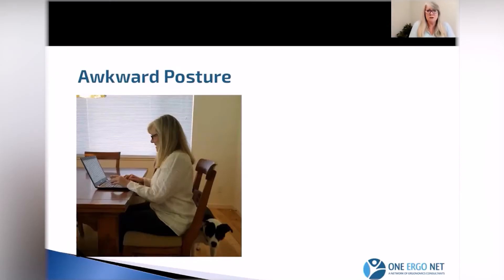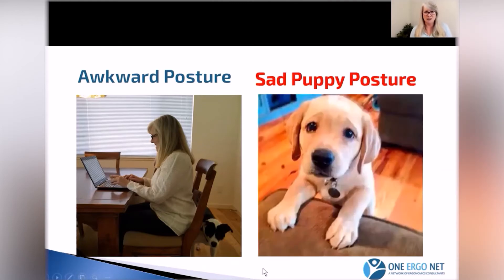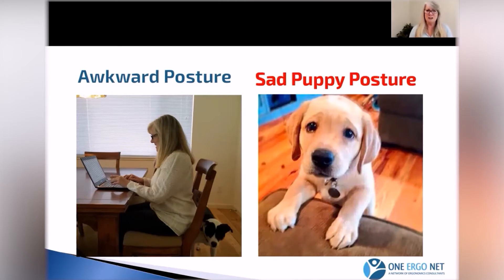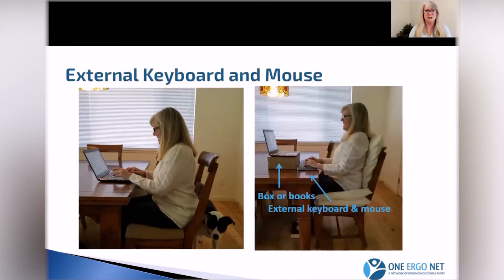3 Steps to Making Your Home Workspace More Ergonomic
Is your remote workspace working for you? Regardless of how long you’ve been telecommuting, creating an ergonomic workstation is essential for your health and your productivity. Susan Tingley, instructor of UC Davis Continuing and Professional Education's Ergonomics in the Workplace course and founder of OneErgoNet.com has three steps for creating an ergonomic workspace at home.